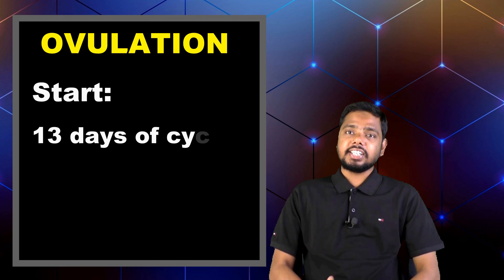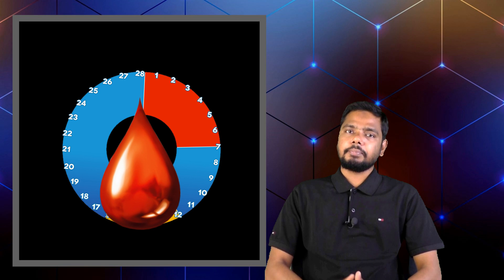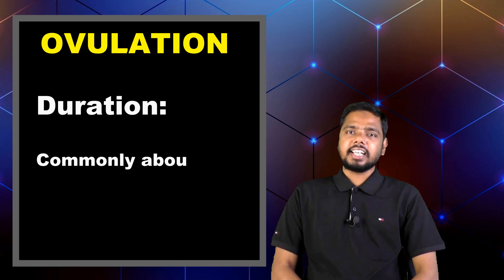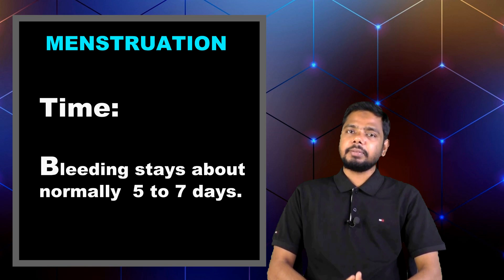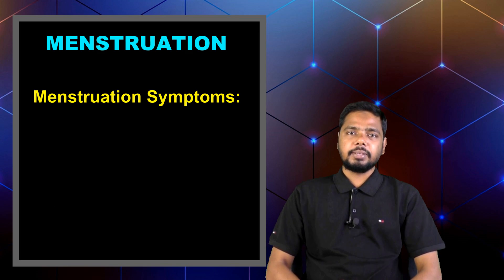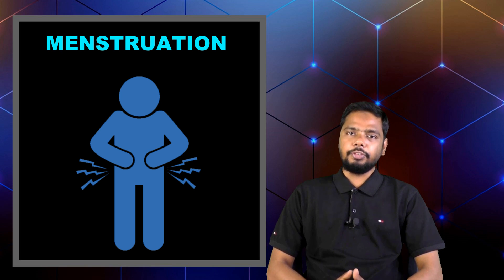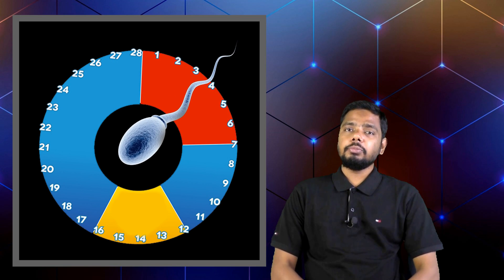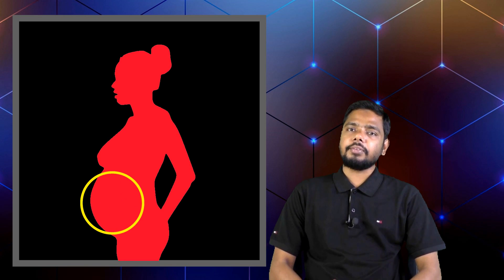Difference Between Ovulation and Period Cycles – Top 5 Differences in Symptoms and Signs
Difference between ovulation and period cycles mean differences in symptoms and signs. Every woman has a few health cycles in their life, such as ovulation, period and pregnancy. Ovulation and menstruation both are regular cycles of women's life. These cycles are counted from 1 day to 28 days. Most of the women are confused to calculate these cycles, and they don’t identify the difference between ovulation and menstruation.

Normally dates start in the 13 days of women’s cycle. It lasts at least 5 days, but sometimes it can stay for 7 days. Menstruation starts on the first day of the women’s cycle. It stays normally 7 days, but sometimes it can stay for 5, 6, or 8 days. If women feel an irregular period, their ovulation and menstruation cycle can be unusual and irregular in every month. Difference between ovulation and pregnancy cycle and it has discharge and bleeding symptoms.

It happens, when eggs are released from your ovaries to be fertilized. This process starts during the middle stage of the women’s cycle. The ovulation cycle is 28 days, but it can also be 27, 29 or 30 days. Menstruation means period cycle. Length of this cycle is 28 days, but it can also be 27, 29 or 30 days. Women discharge blood in their period time, and this bleeding stays normally 5 to 7 days.

If you want to know more detail, you can watch our

Watch our videos regularly and enlarge your knowledge area. Thank you for stay with us.